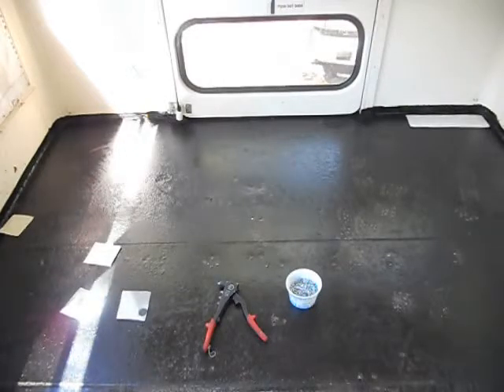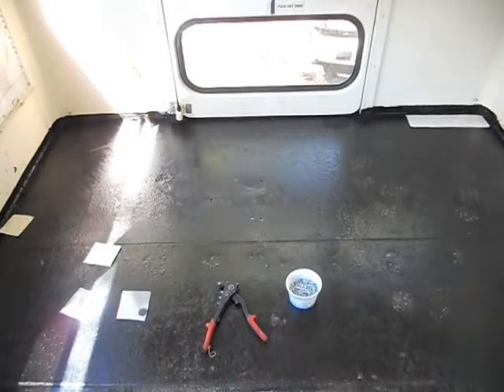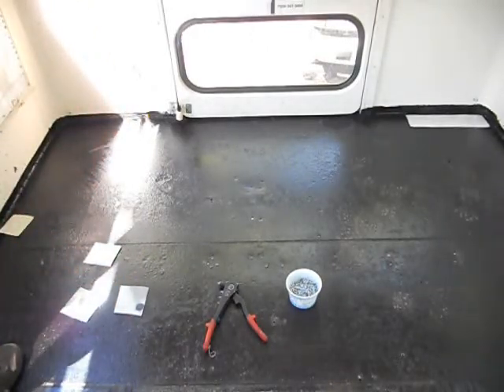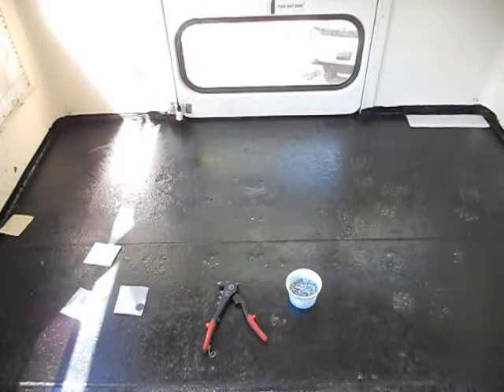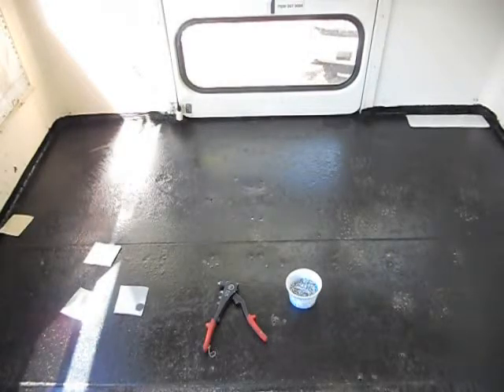bus floor patching pt 1